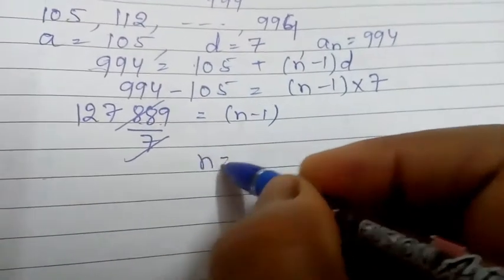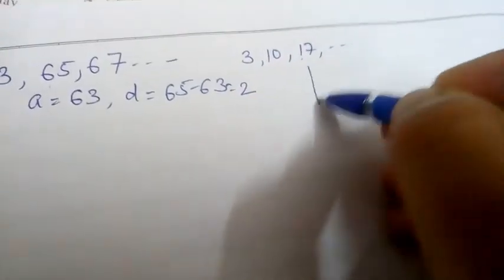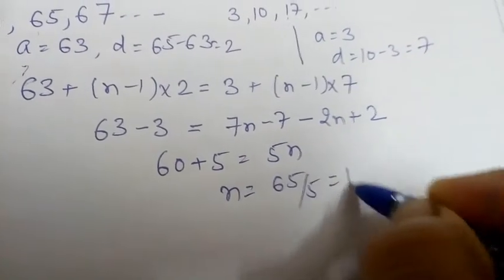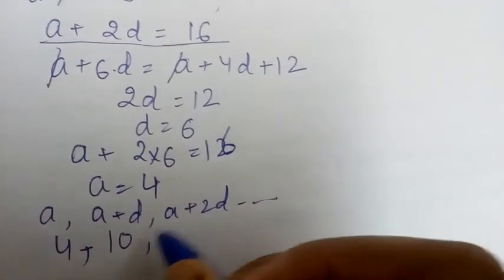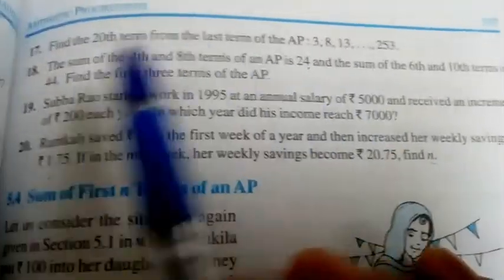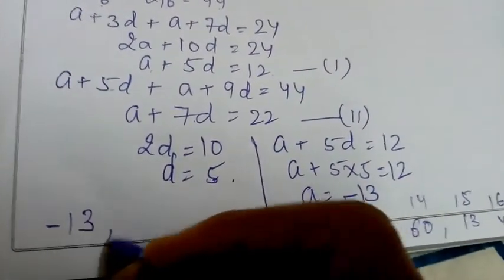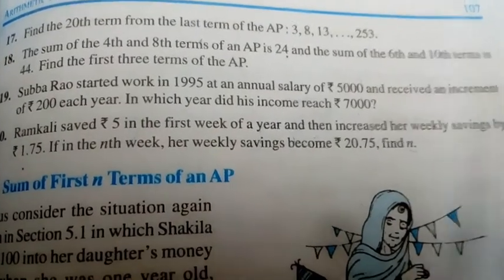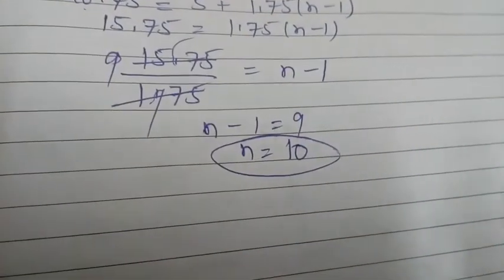Arithmetic progression | exercise 5.2 | Class X maths | NCERT math book | how to solve exercise 5.2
class10maths arithmeticprogression exercise 5.2 of NCERT math book, CLASS X maths, how to solve exercise 5.2 of arithmetic progression, CBSE board syllabus, class 10th maths